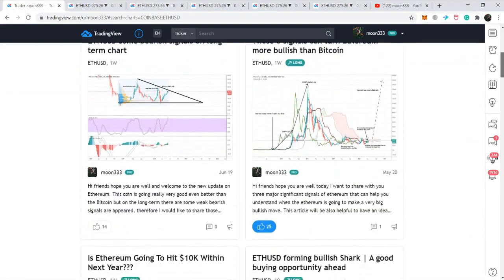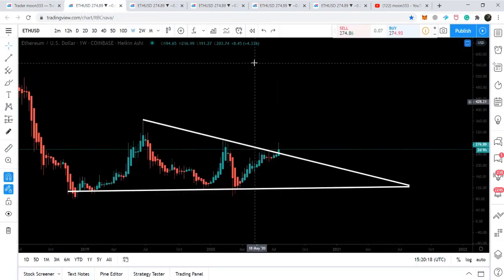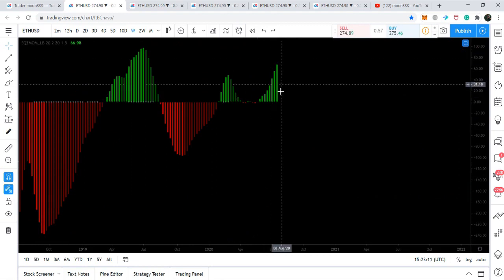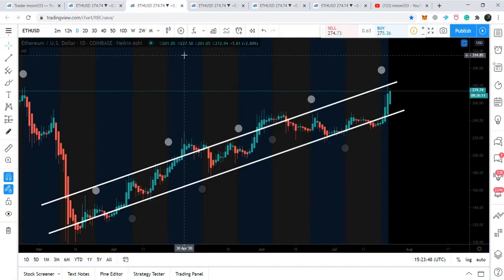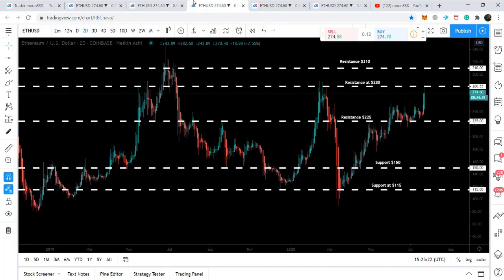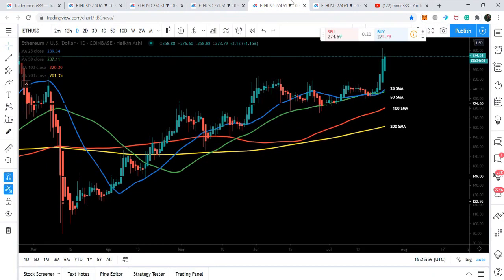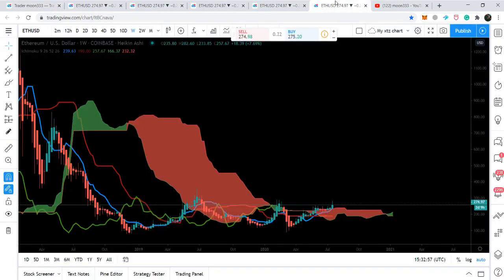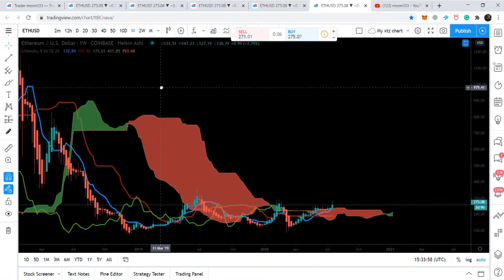You Will Never Regret To Buy Ethereum After This Move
Earn Money for posting articles and content:
PublishOx:

Links for best crypto trading exchanges:
Binance: